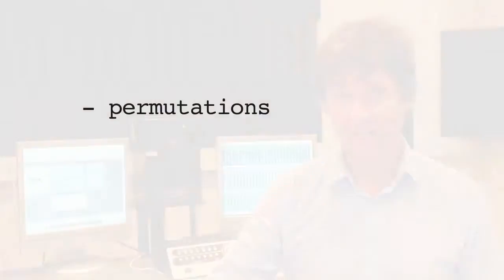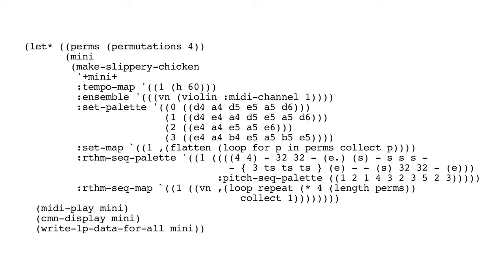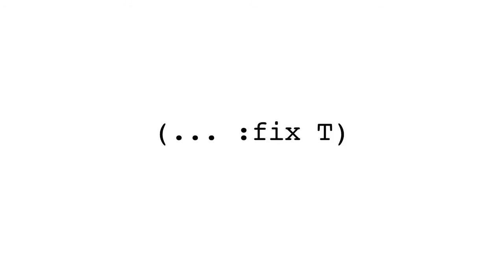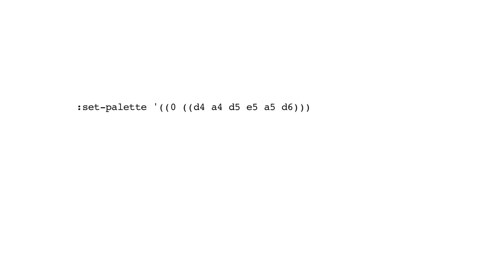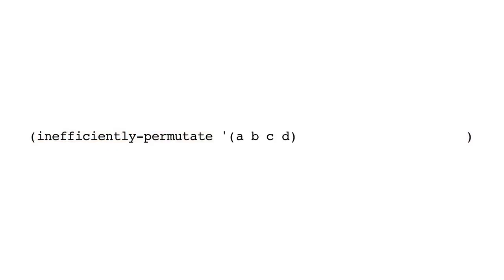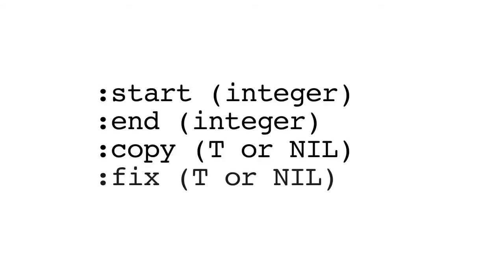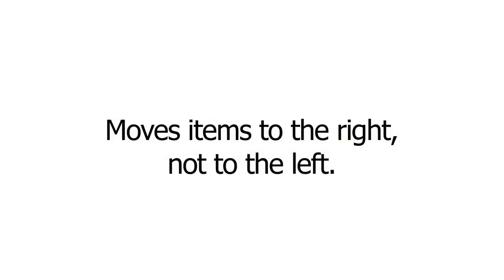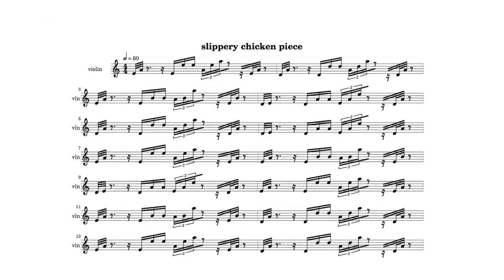23. Permutations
In this video, Michael explores a number of the methods available for generating permutations of data lists, and uses these to create mini compositions.

The music from the opening is taken from the work "tramontana", composed by Michael Edwards using slippery chicken in 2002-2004.